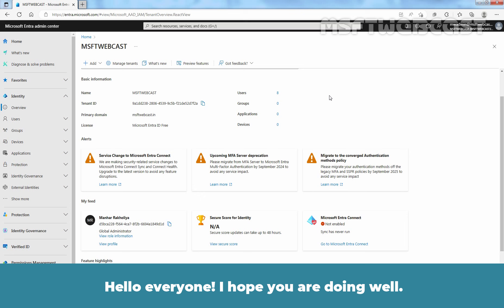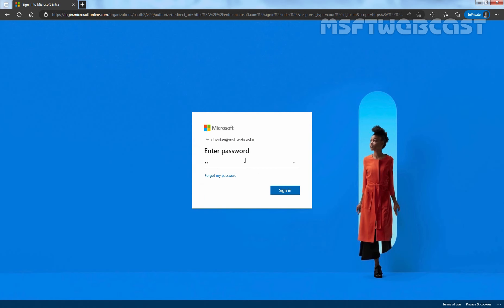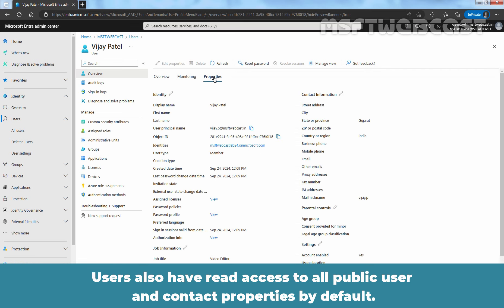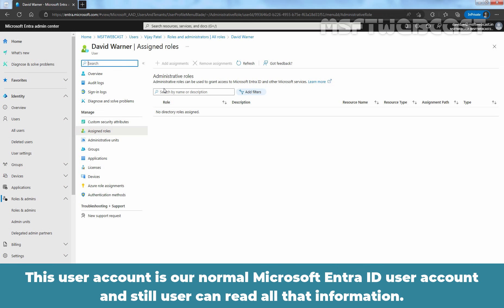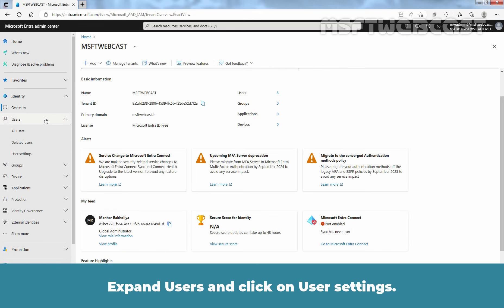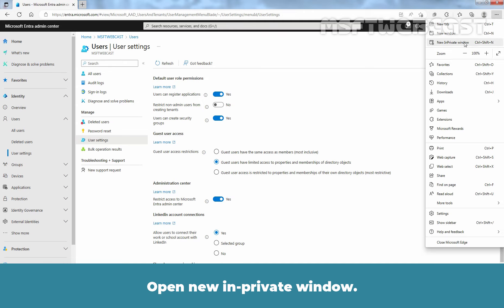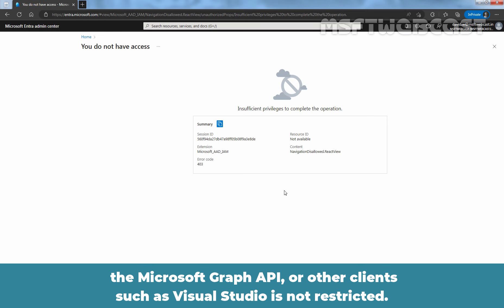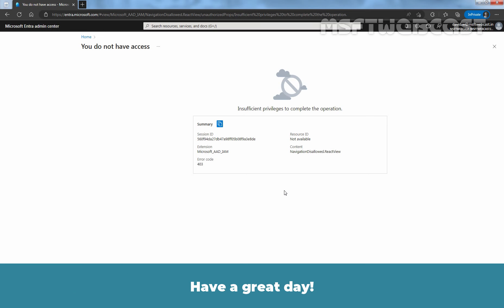10. How to Restrict Access to Microsoft Entra Admin Center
Microsoft Entra ID Video Tutorials for Beginners:
This is a step by step guide on How to Restrict Non-admin users Access to Microsoft Entra Admin Center.